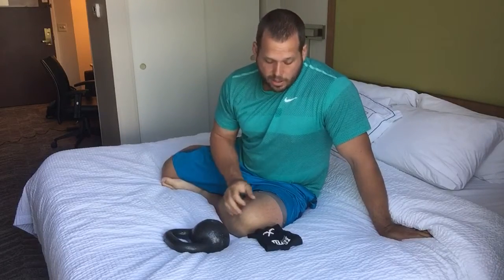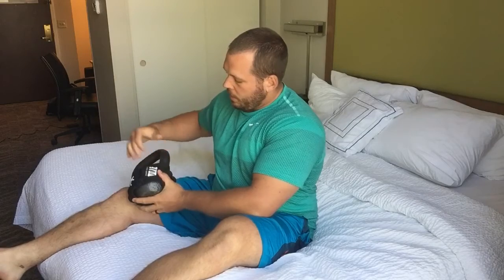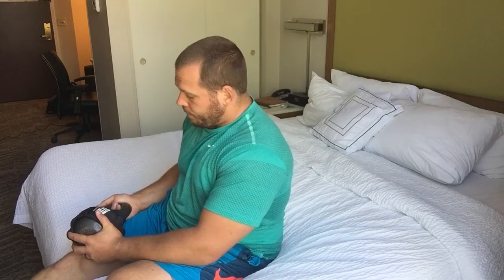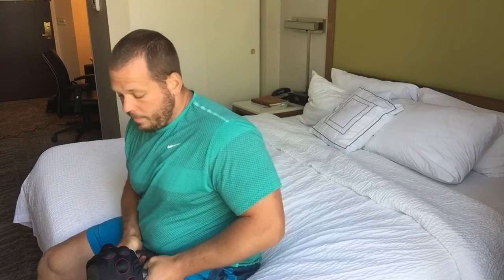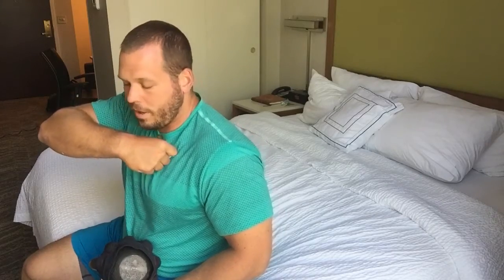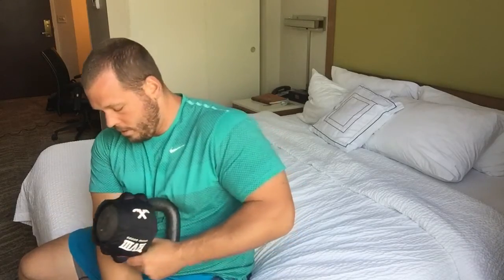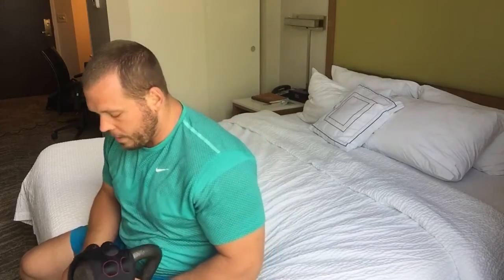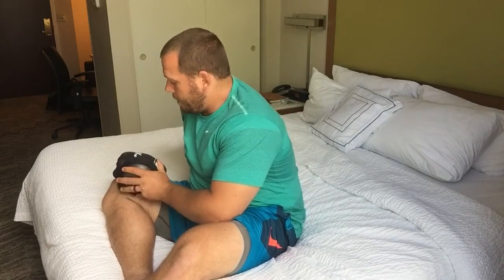HVIII Brand Max Mobility Sleeve Review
Just a quick video review of the HVIII Brand Max Mobility sleeve.  Works very well, especially for travel.  Fits on quite a few different sizes of kettlebell and indoor shots.  I would highly recommend grabbing one.  Here is a link if you want to do so!